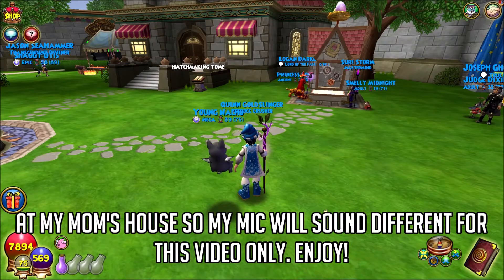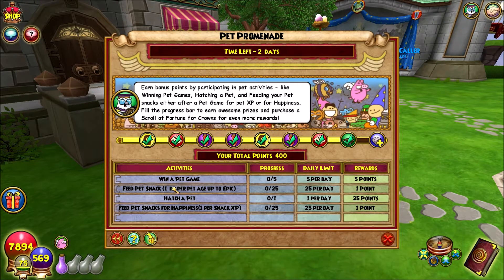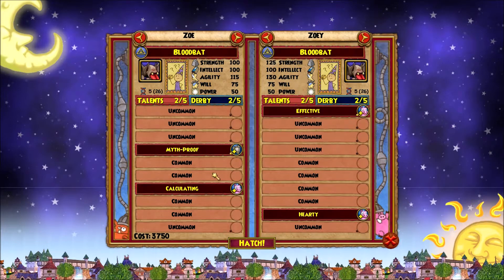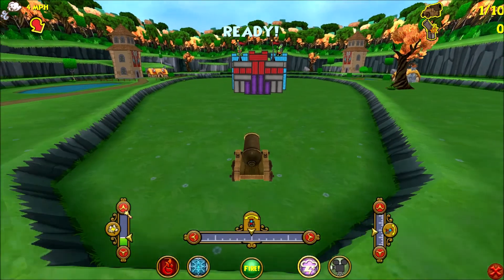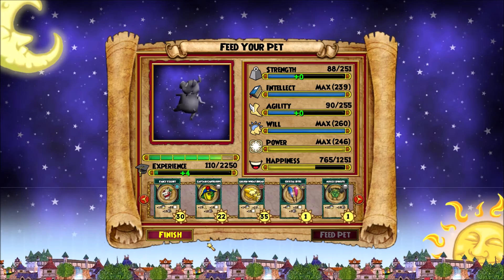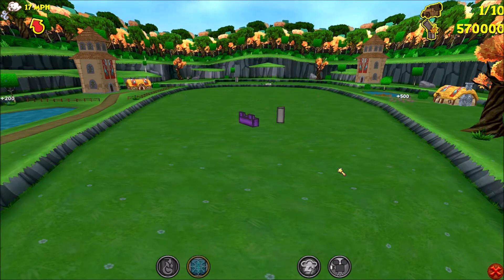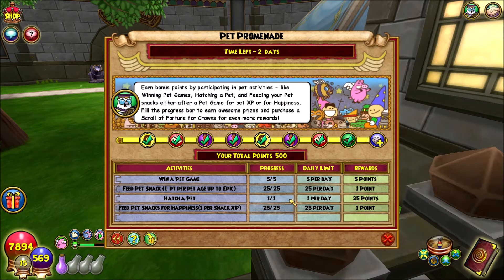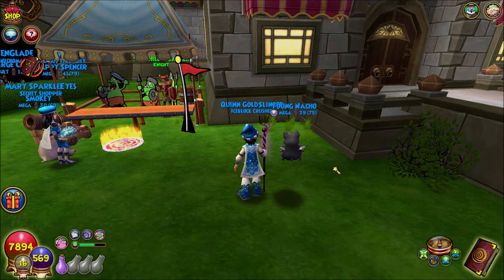Wizard101: Pet Promenade Tutorial [100 Points/Day in 10 Minutes or Less]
Quick tutorial on the Pet Promenade event that Wizard101 runs from time to time. By far my favorite of all the events, it's so easy to get the 500 points very quickly and during double scroll points you can get 1k+ within a few days. Even without buying the Scroll of Fortune you can get some really good stuff like spellements, elixirs, and more.

Add me on Discord: Lach#2469